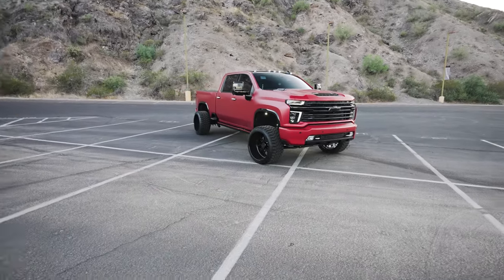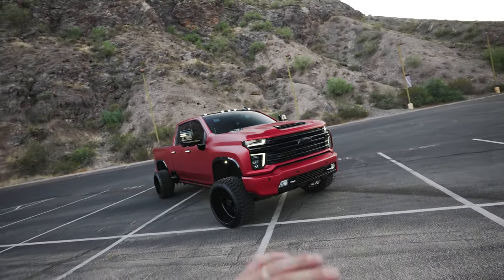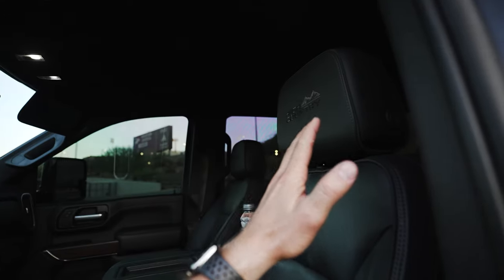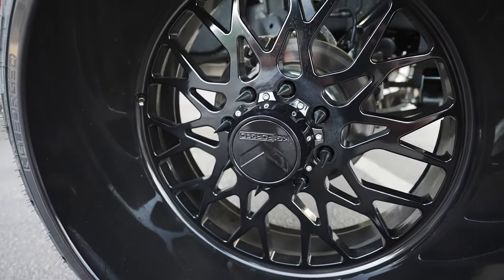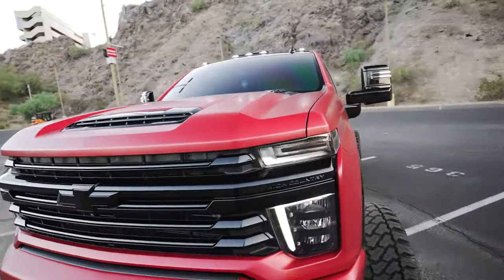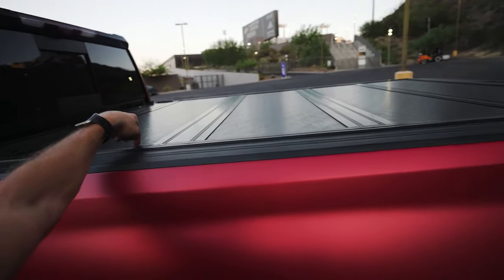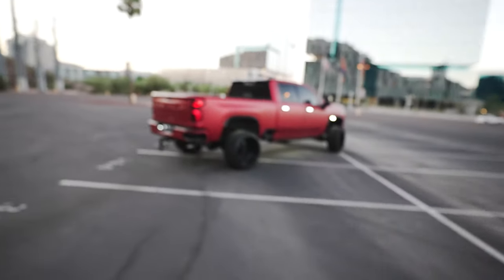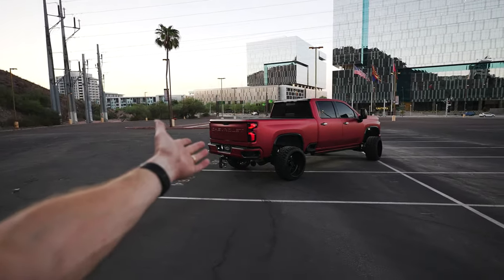DDG39 AKA LUCIFER OVERVIEW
THE TIME IS HERE: We've outdone ourselves yet AGAIN! Welcome to LUCIFER, our 700HP High Country Duramax wrapped Satin Anodized Chrome Red and comes with $30,000 CASH this is something you're not going to want to miss! Welcome to LUCIFER along with a chance to also WIN "KONG" our Brand New F-450, 45FT Keystone Raptor 415 + $50,000 CASH!! Enter Now: enthuzst.com 🏁
As always, ACTIVE VIP MEMBERS are automatically entered for BOTH of these insane setups! If you haven't become a Enthuzst VIP Member, we highly recommend that you do so ASAP. It is hands down the best bang for your buck and best chances to become an official DDG WINNER!! 🍀